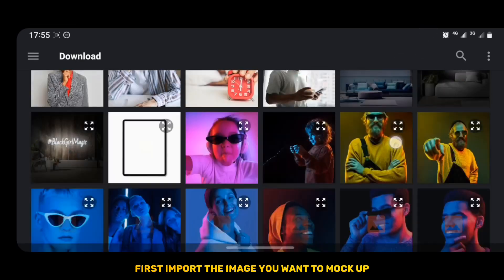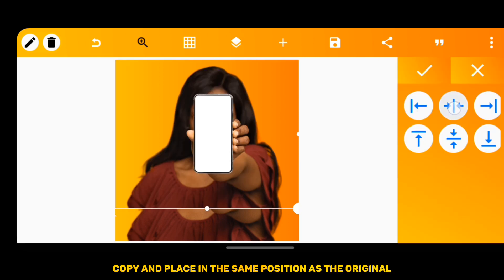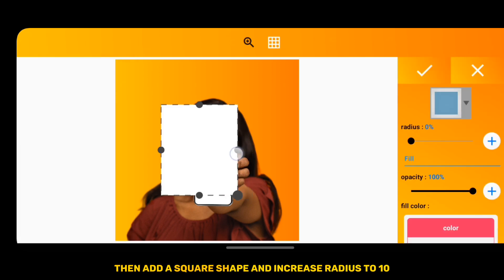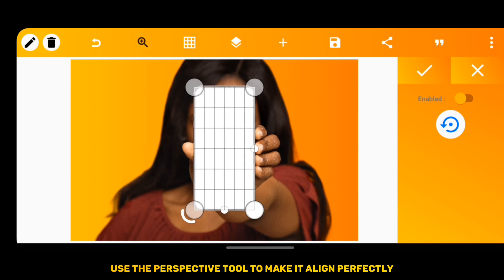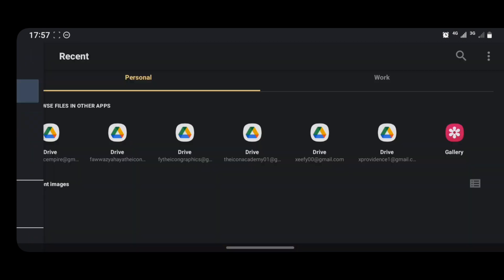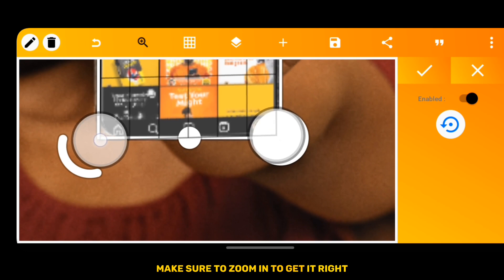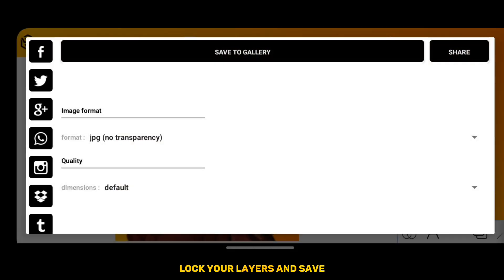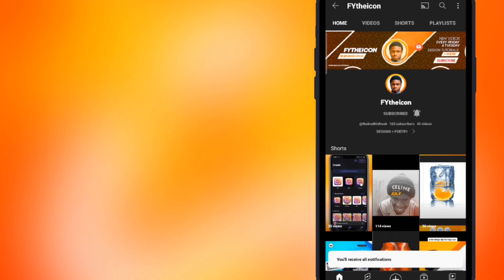Creating Stunning Device Mockups with Pixellab: Smartphone Design Tutorial🔥🔥🔥😱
Welcome to my YouTube tutorial on how to craft captivating device mockups using Pixellab, the ultimate smartphone design app.

Whether you're a graphic designer, an app developer, or just someone who loves creating stunning visual presentations, this step-by-step guide will take your skills to the next level.

Join me as we explore the world of professional smartphone design, turning your ideas into eye-catching mockups that impress clients, friends, and followers.

Welcome to Creativity 🧡